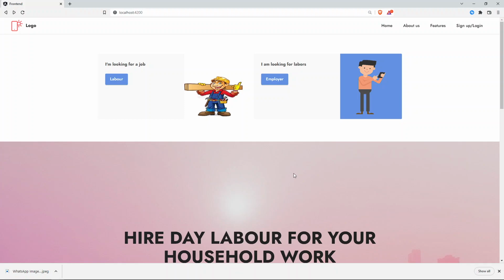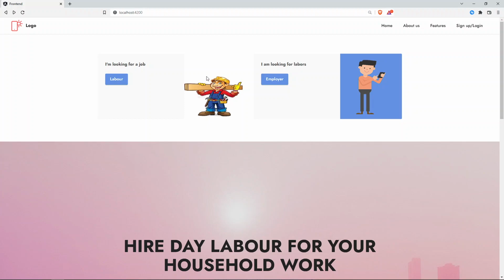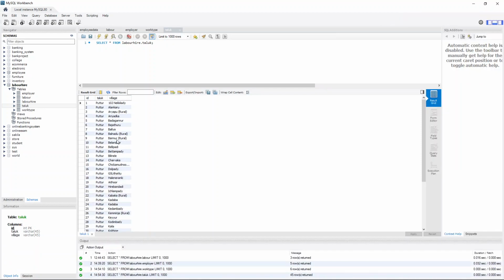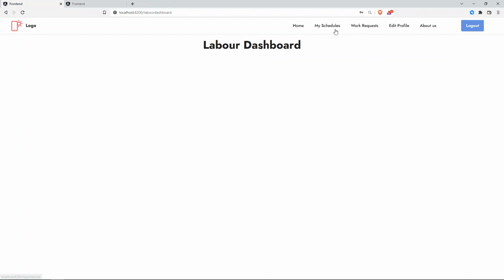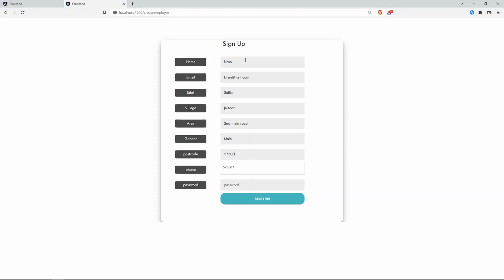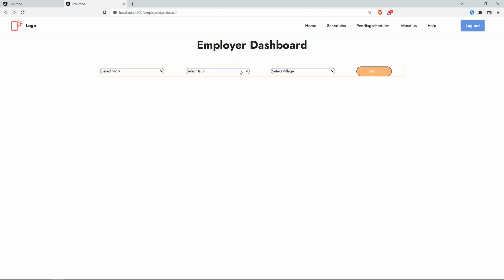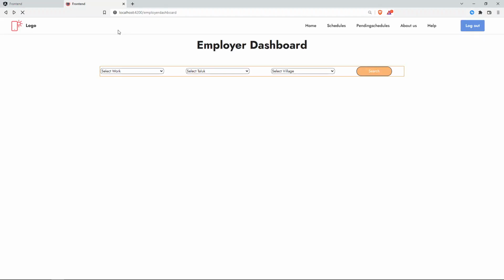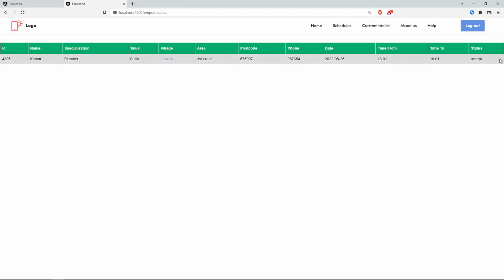Labor Hiring Spring Boot | using Spring Boot and Angular | MySQL | Java Full Stack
Hello there!